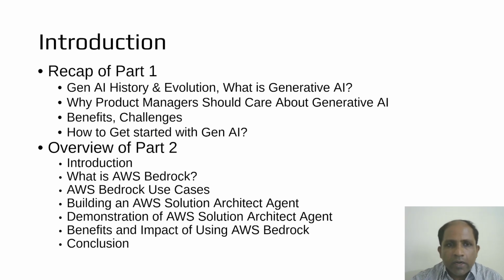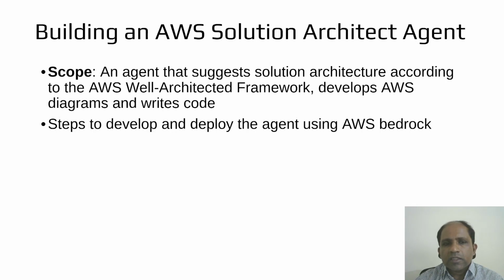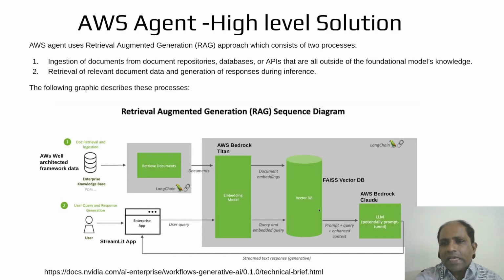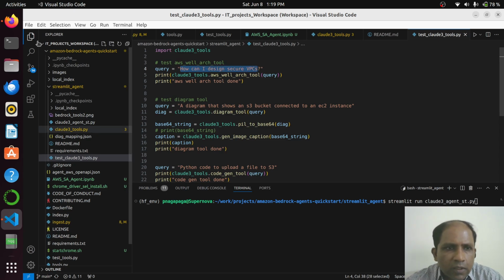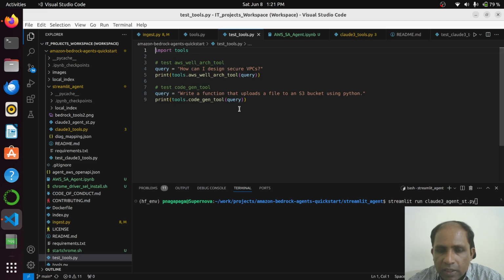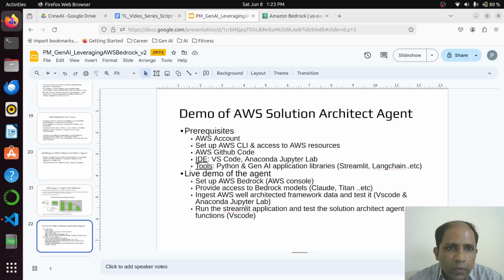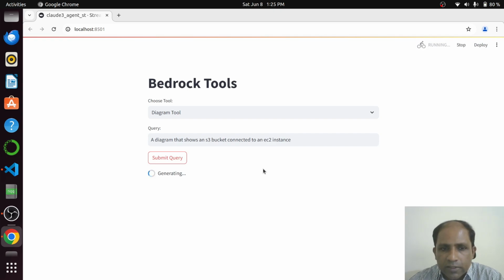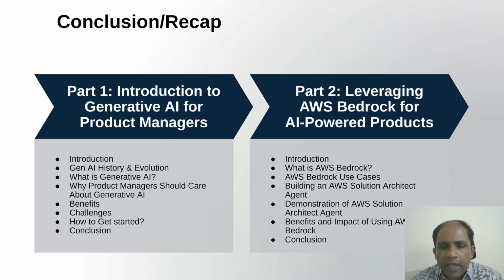Leveraging AWS Bedrock for AI-Powered Products –Part2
Description:
We I'll dive into AWS Bedrock and demonstrate how it can be used to develop AI-powered products. I'll also showcase a practical use case of building an AWS Solution Architect Agent.

The above is part 2 of series of Leveraging Generative AI and AWS Bedrock for Product Managers
In Part 1, I introduce the basics of Generative AI and its relevance for product managers. We'll explore the exciting world of generative AI and its potential to transform businesses. We'll cover what generative AI is, how it differs from previous AI, and the benefits and challenges it presents. We'll also discuss how companies can get started using generative AI and the role of business leaders and product managers in this process.
In Part 2, we I'll dive into AWS Bedrock and demonstrate how it can be used to develop AI-powered products. I'll also showcase a practical use case of building an AWS Solution Architect Agent.